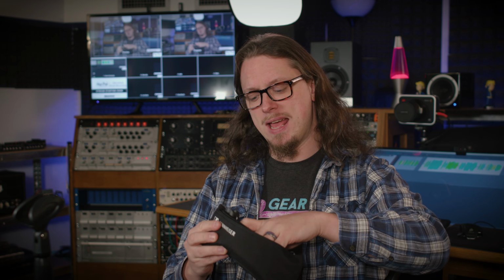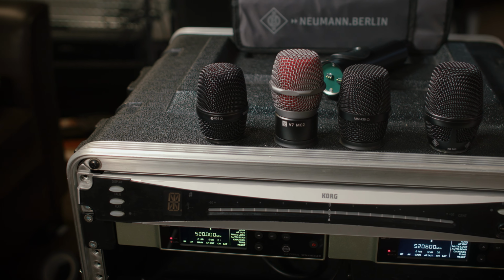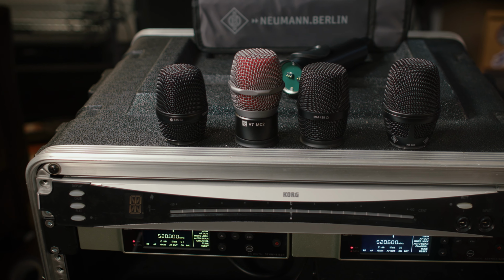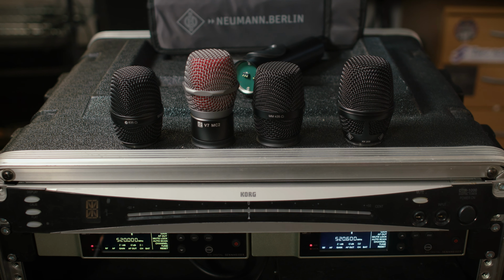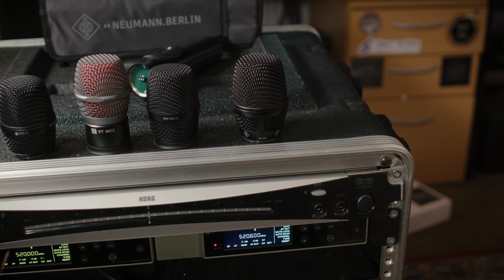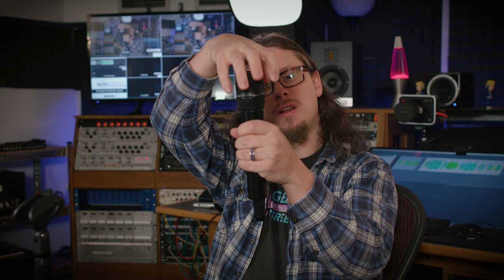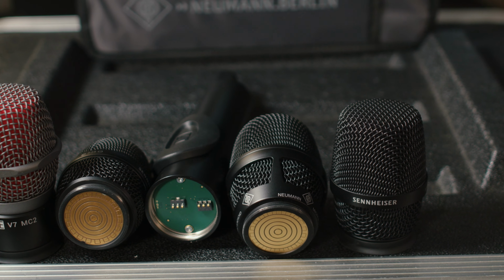Change your Wireless Mic Sound with Sennheiser Capsules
Today we're looking at how you can change the sound of your wireless mic system without replacing the entire thing - just replace the capsule! We look at the Sennheiser e835, MD435, the sE V7 and the Neumann KK 205, on both acoustic guitar and vocals.